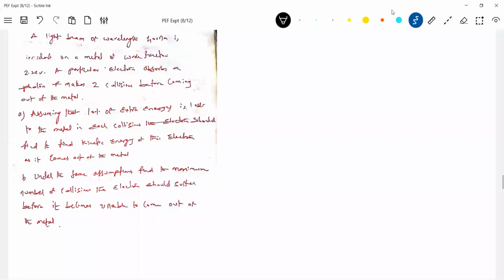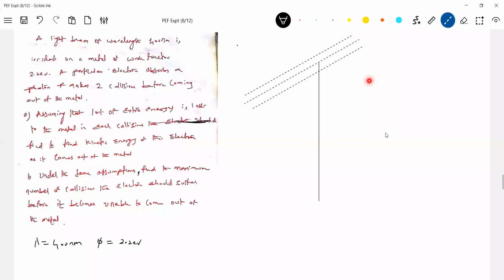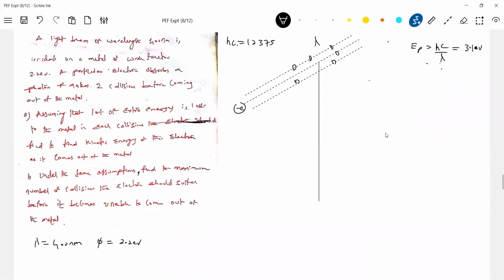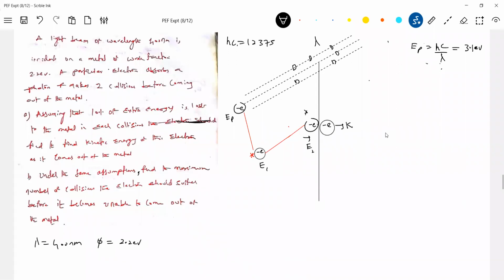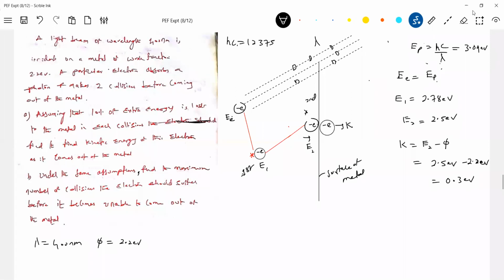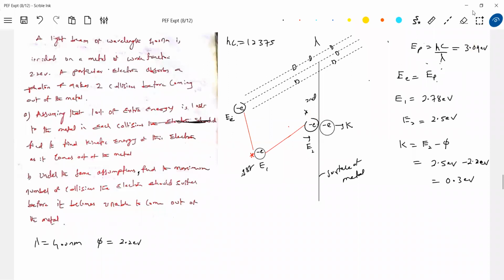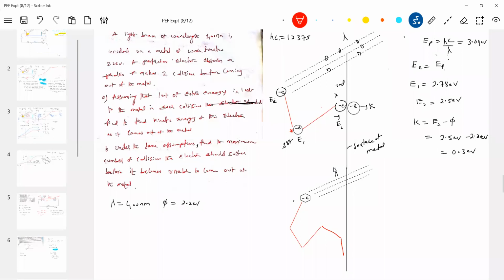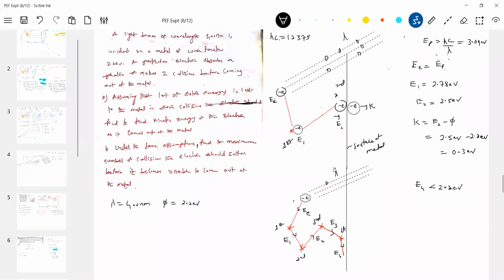13) Photo Electric Effect Physics | kinetic energy of photo electrons varies from 0 to K max | JEE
Ray Optics class 12 Physics | Concave and Convex mirror problems |kinetic energy of photo electrons varies from 0 to K max | JEE physicsnumericalshelp sridharsirphysics jeeadvancedphysics iitjeephysics jeeadvanced Thanx for watching this video😊 . Experience--20yrs ; Mentored below 100 and 1000 JEE Advanced Ranks.